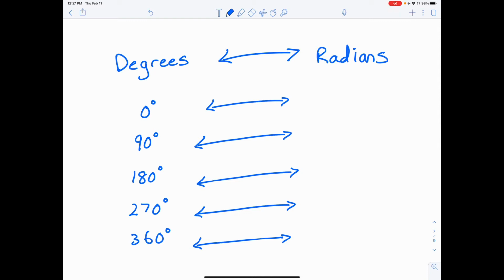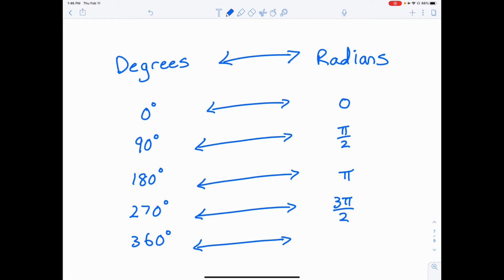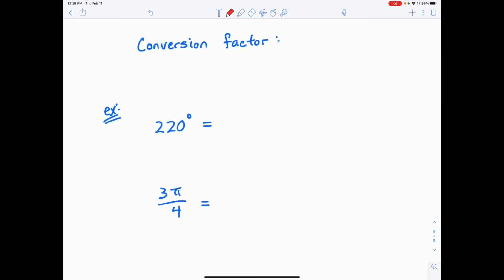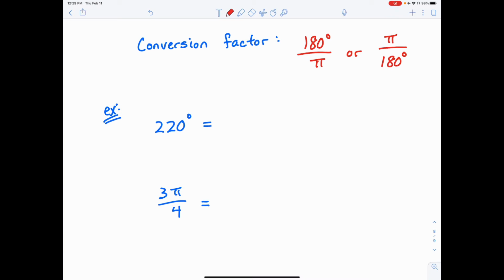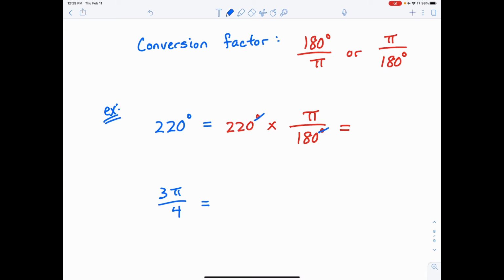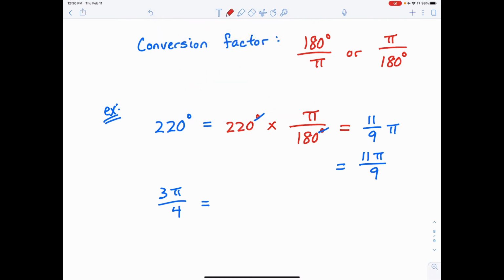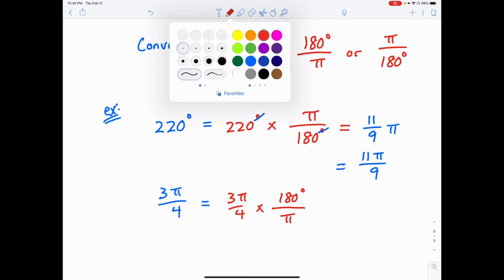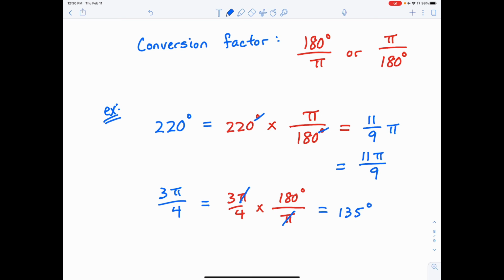How To Convert Degrees To Radians | Tutorial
How to convert degrees to radians? How to convert radians to degrees? What is the conversion factor? This video will explain the concept as well as some examples. Enjoy!